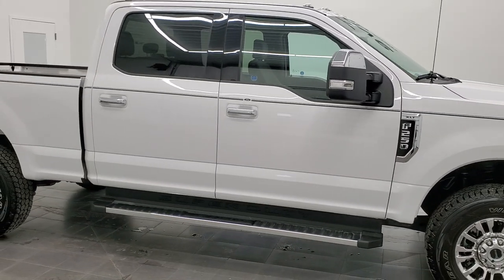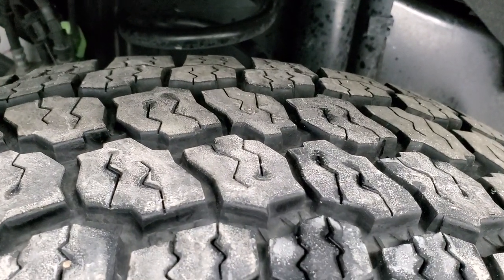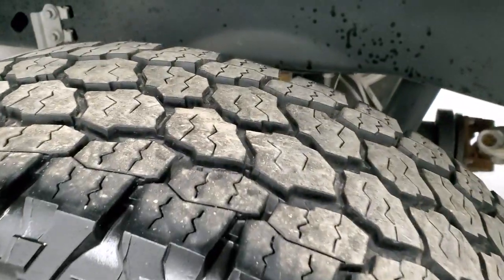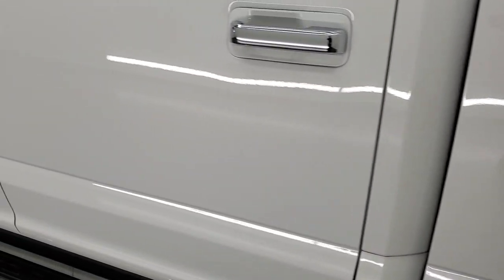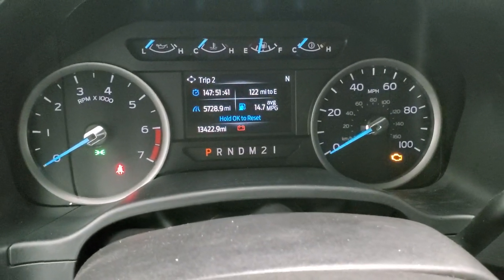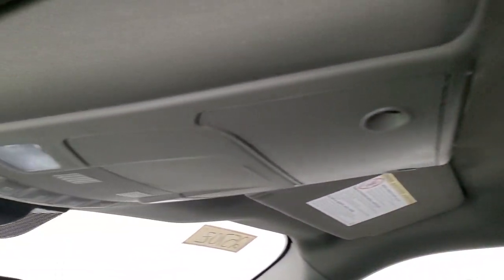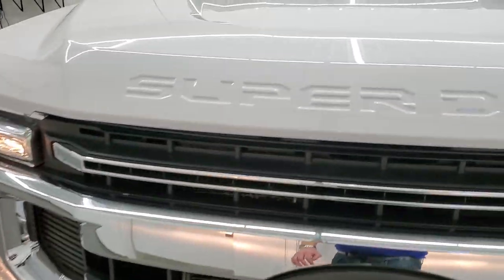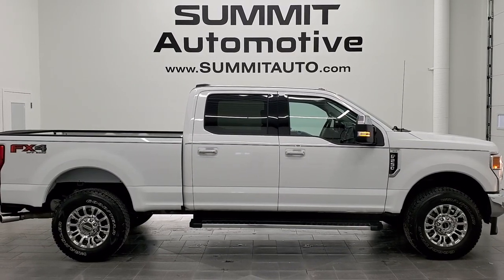2021 FORD F250 XLT CREW SHORT GASSER OXFORD WHITE WALKAROUND OVERVIEW REVIEW 12570Z SOLD!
This 2021 FORD F250 CREW SHORT XLT IN OXFORD WHITE WITH THE CHROME PACKAGE AND 6.2L V8 GAS ENGINE FOR SALE IN FOND DU LAC OSHKOSH WISCONSIN 54935 is the vehicle we did walk around review of today.

Thank you for checking out this video of this 2021 FORD F250 CREW SHORT XLT IN OXFORD WHITE WITH THE CHROME PACKAGE AND 6.2L V8 GAS ENGINE FOR SALE IN FOND DU LAC OSHKOSH WISCONSIN 54935

STOCK: 12570Z
PRICE: $57,999
MILES: 13,409
MAKE: FORD
MODEL: F250
VIN: 1FT7W2B62MEC86517
LOCATION: FOND DU LAC OSHKOSH WISCONSIN, 54937 TRUCKS ON 41

1 OWNER! CLEAN TITLE HISTORY! 6.2 Liter V8 SOHC Engine with Flex fuel capabilities E85, 385 Horsepower, Full Four Door Crew Cab, Short Box 6 1/2 Foot Shortbox, XLT Package, 6 Speed Automatic Transmission with Optional Manual Tap Shift, Turn Dial 4x4 Four Wheel Drive 4WD, Dual Power Seats, Dual Heated Seats, Gray Cloth Seats, Bucket Seats, FX4 Offroad Suspension Package, Reverse Backup Camera Rearview Camera, Full Towing Package with Receiver Trailer Hitch, Wiring and Transmission Cooler Tow Package, Factory Brake Controller, Powerscope Tow Power Mirrors that Power Telescope and Power Fold in with Built-in Directional Signals, Advancetrac with Roll Stability Control Traction Control, HDC Hill Decent Control, 3.73 Gears wih Electronic Limited Slip Differential, Goodyear Wrangler All Adventure LT275/70 R18 Tires, Chromed Alloy Rims Premium Wheels, Four Wheel Disc Brakes, Factory Chromed Stepbars, Spray-in Bedliner, Bedmat, Bedrail Covers, Clearance Lights, Fog Lights, Reverse Sensors, Locking Tailgate, Chrome Tipped Exhaust, Chrome Trimmed Grill, Chrome Trimmed Mirrors, AM / FM Radio Tuner, Sirius/XM Satellite Radio Capabilities Sirius / XM, Sync 8" Touchcreen Radio, FordPass Feature, Microsoft SYNC System with Bluetooth, Hands-Free Audio System Blue Tooth, Android Auto Compatible, Apple Car Play Compatible, USB C Jack, USB Jack Portable Audio Connection, Keyless Entry System, Rear Window Defroster, Adjustable Height Seatbelts, Driver and Passenger Front Air Bags, L.A.T.C.H. Child Safety System, Side Curtain Air Bags SRS Safety Restraint System, Multi-Function Steering Wheel Controls, Compass, Outside Temperature Display and Mileage Display, Weathertech Floormats, Air Conditioning AC, Cruise Control, Power Locks, Power Windows, Automatic Headlights Autolamp, Tilt/Telescope Steering Wheel, 110V / 400W Auxiliary Power Outlet, 3 Year / 36,000 Mile Remaining Factory Bumper to Bumper Warranty, Whichever comes first, 5 Year / 60,000 Mile Remaining Powertrain Factory Warranty, Whichever comes first, Oxford White, ONE OWNER! CLEAN AUTOCHECK! Very very clean inside and out! This is one of the sharpest 2021 Ford F250 Crewcab shortbox 3/4 ton gas trucks on our lot! Make your move before this super clean 4wd is gone!

STOCK: 12570Z
PRICE: $57,999
MILES: 13,409
MAKE: FORD
MODEL: F250
VIN: 1FT7W2B62MEC86517